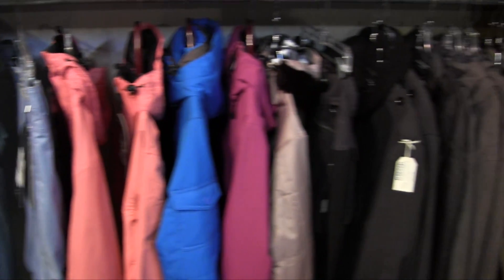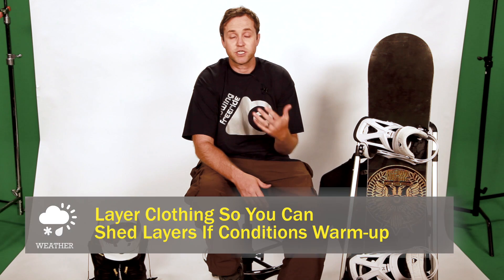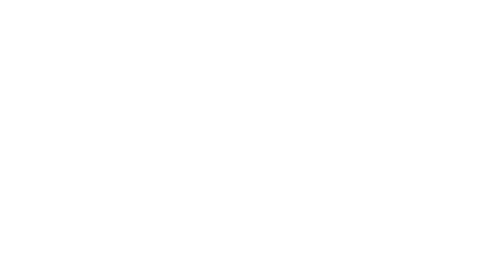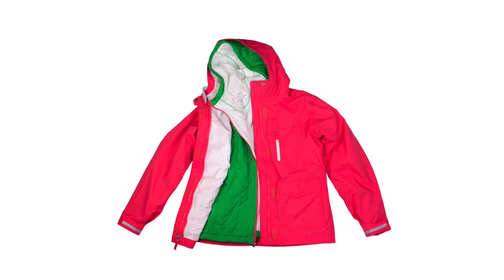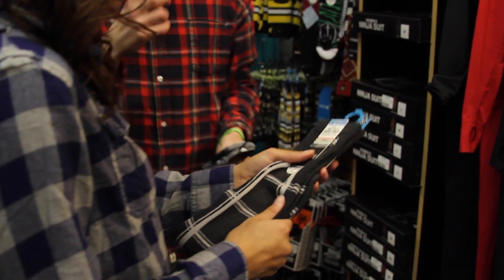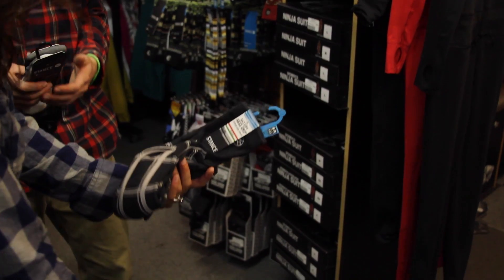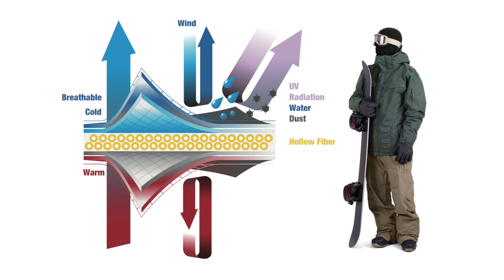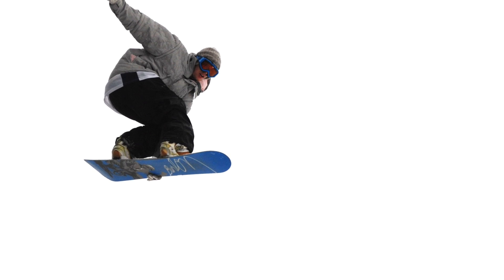Learn What to Wear Snowboarding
Private lessons will increase your learning and skill levels. Share the super stoke and avoid injuries by going with a pro. There are always excuses but life is short. Enjoy life by ripping "the best snow on earth" in Utah!

You want to wear the right equipment snowboarding to protect against the elements and to look cool. This is just one of our many Equipment Sections in Level 1 Raw.

Start Riding Right™ with professional snowboards course online. Plus submit clips of YOUR riding for One-on-One feedback. You'll find 3 course levels offering 180+ comprehensive lessons in Equipment, Safety, Terrain, Weather and, of course, every DRILL you need to progress quickly into each new skill and trick. Learn more @ flowingfreeride.com

0:04
ok
0:09
when you're coming up to the slopes you
0:14
want to have a waterproof outer layer your
0:18
pants your coat your gloves mittens. The
0:23
temperatures are going to change. In the
0:24
morning it's going to be colder and then
0:26
throughout the day it may be getting a
0:28
lot warmer especially during the spring.
0:30
Bring up layers of clothing so as the
0:34
temperatures increase you can shed
0:37
layers off. You'd rather be a little bit
0:39
warmer than colder because once you're
0:41
cold  you can't keep putting more layers on
0:44
that you don't have.
0:45
So you want to make sure that you have
0:47
an outer layer that's waterproof and
0:49
then layer it up. You can have types of
0:52
clothing that absorb sweat
0:55
there's like under armor types of fabric
0:57
that absorb sweat and they're a little
0:59
bit warmer or a little bit cooler so the
1:03
big key is to have an outer layer that's
1:05
waterproof and then to layer it up.
1:07
There are fabrics out there that are going
1:10
to be a little bit more flexible that
1:13
insulate a little bit better when you're
1:16
up snowboarding. I don't recommend
1:17
wearing the cotton socks that can get
1:20
wet and they don't insulate very well
1:22
and then also you want to have
1:25
flexibility so a tight pair of jeans
1:28
isn't a very good idea to be wearing up
1:30
even as an underlayer. I've seen before
1:33
where people just come out in jeans
1:35
which is too bad they just don't know
1:39
that if the the product the fabric gets
1:41
wet and then it freezes you're going to
1:44
be really cold so you want to have
1:46
fabrics that are there loose that absorb
1:50
you want fabrics that will insulate if
1:53
they get wet and you want fabric and
1:56
clothing that's not too tight so that
1:58
you have good movement.
2:04
This is just one of the many tutorials
2:06
that we have sign up for the full
2:08